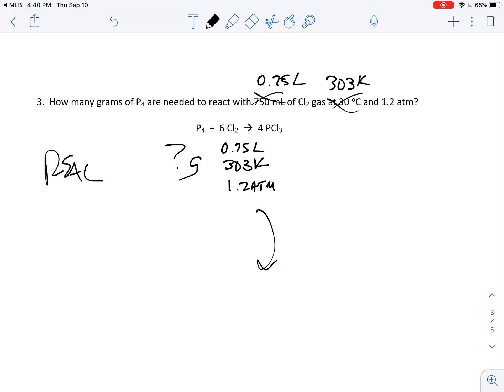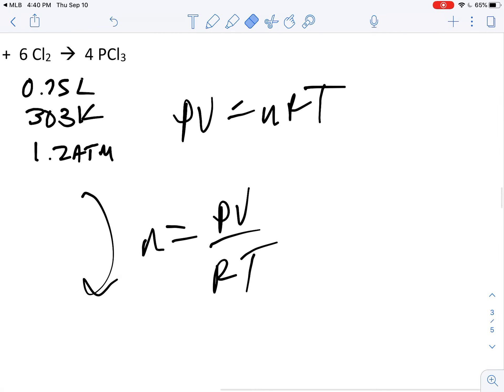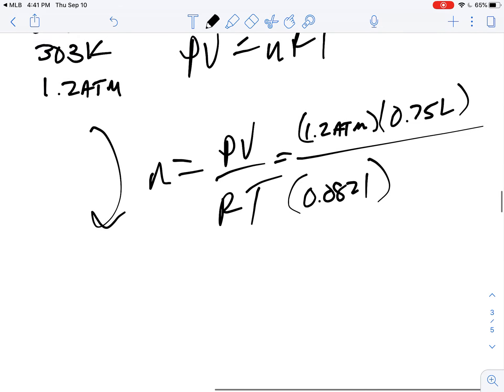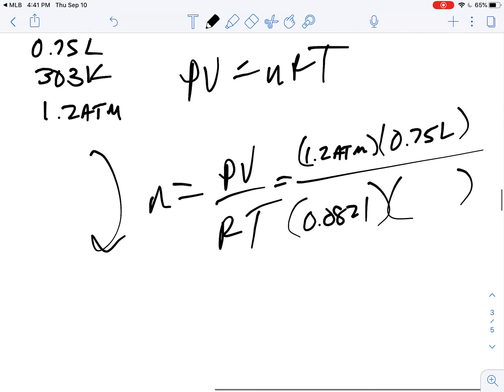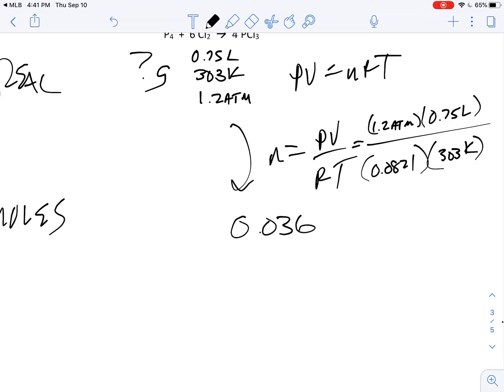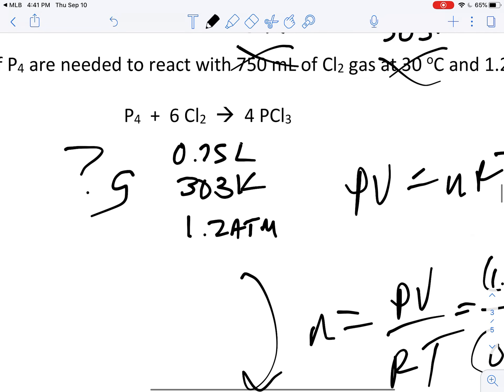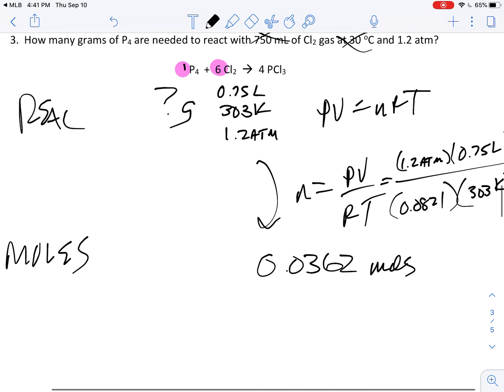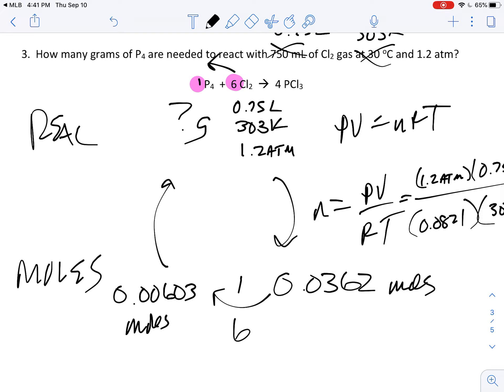Stoich and gases sample 3